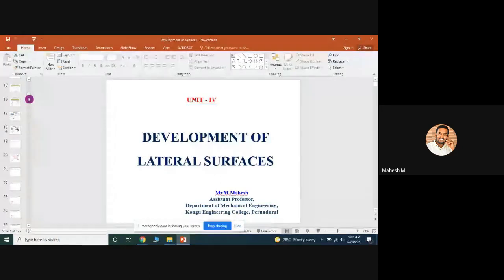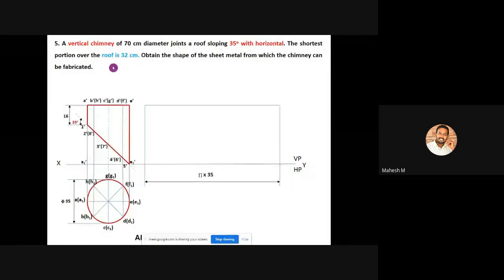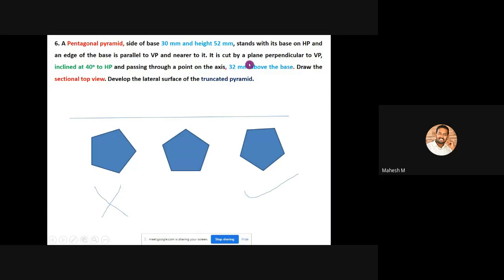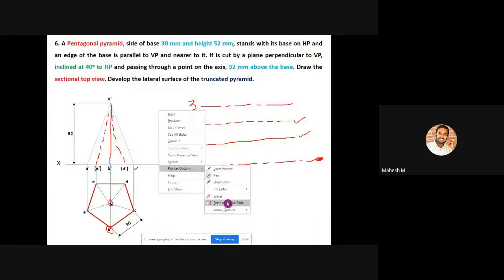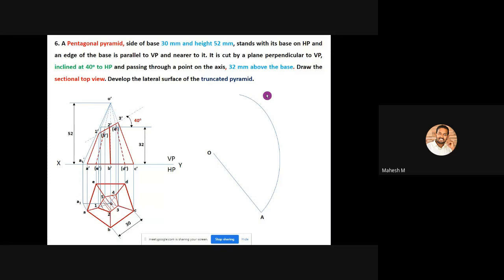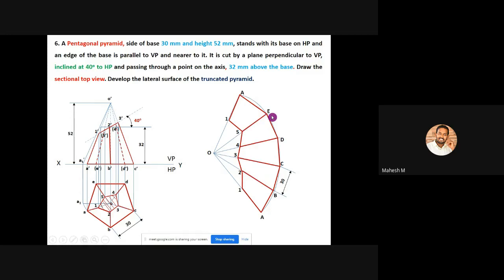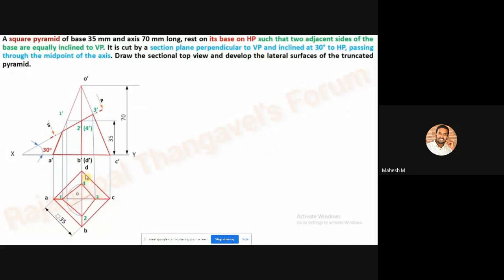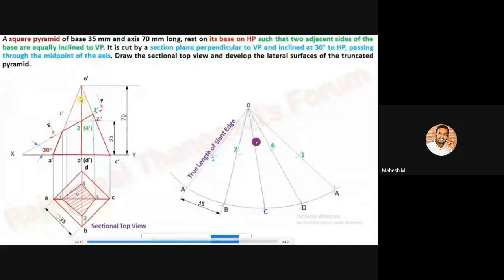4 Development of lateral surface